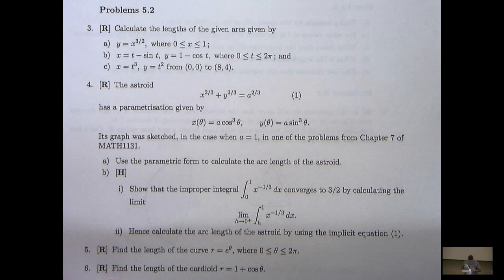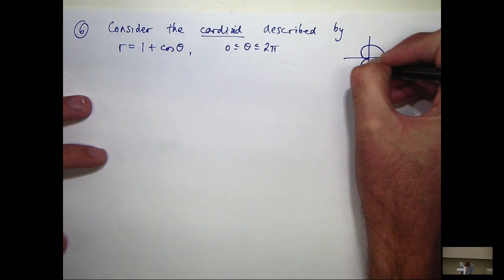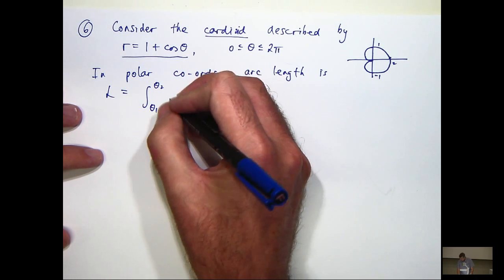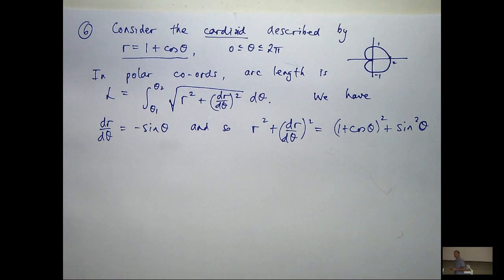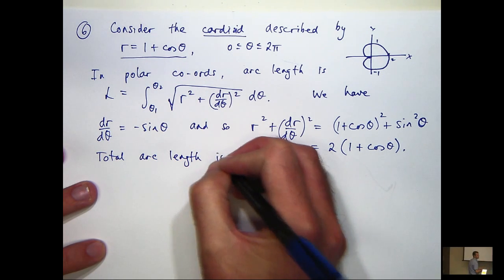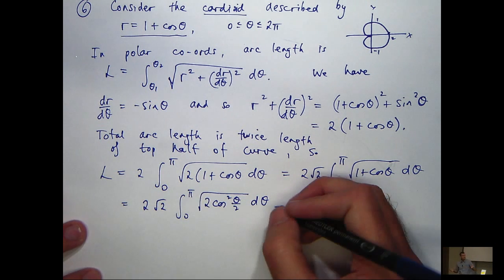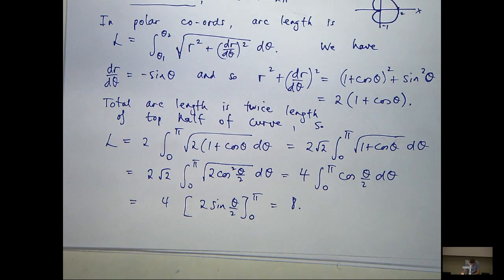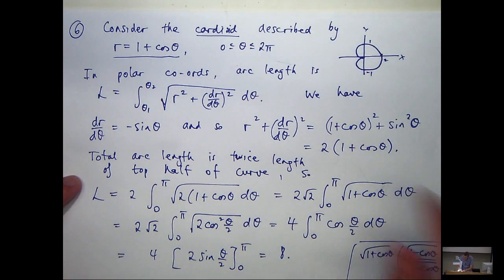Arc length of a cardioid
How to calculate the arc length of a cardioid.  Such ideas are seen in university mathematics.